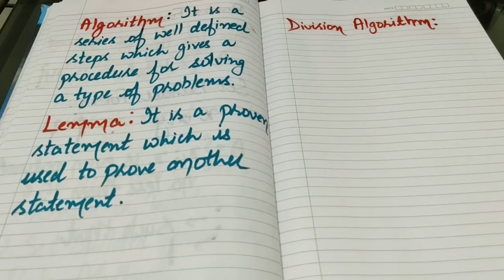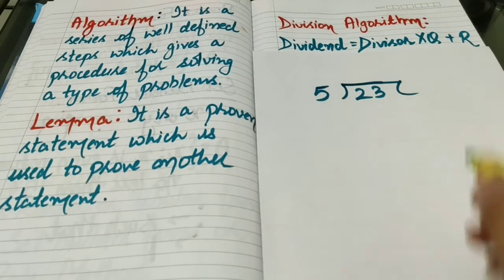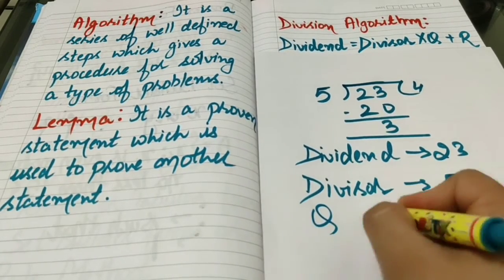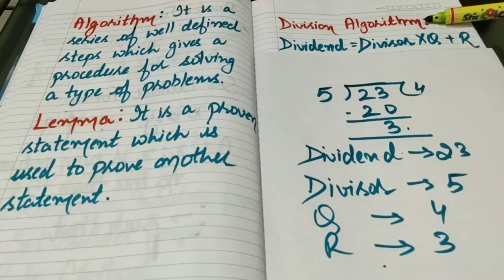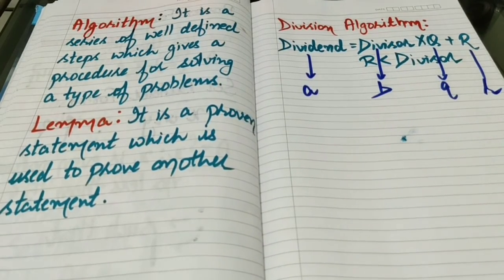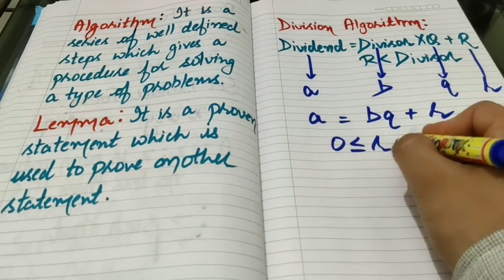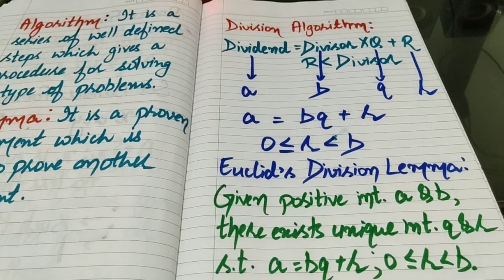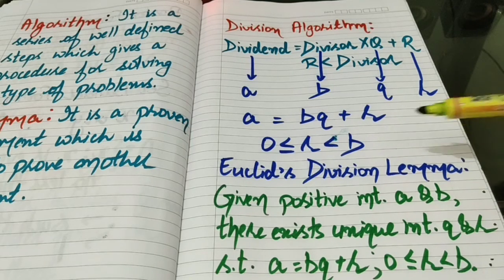Euclid's Division Lemma (Real Numbers)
Division Algorithm & Euclid's Division Lemma